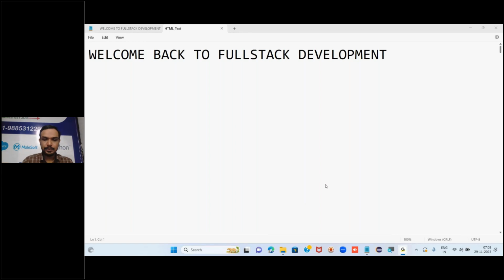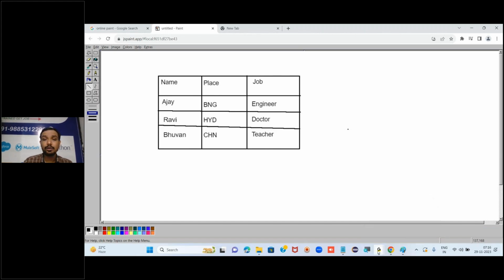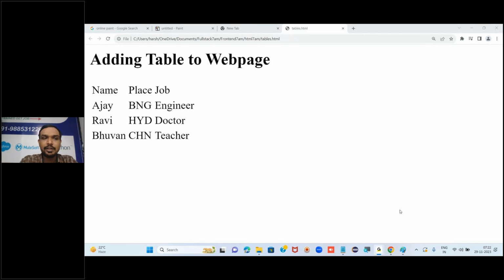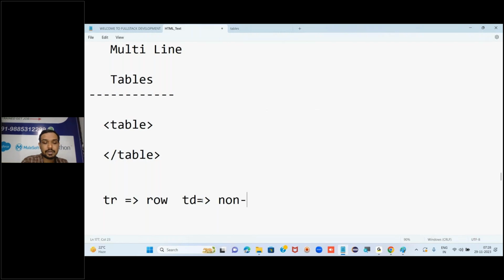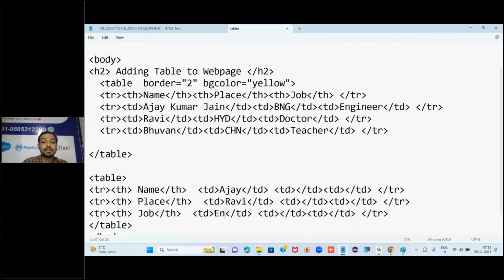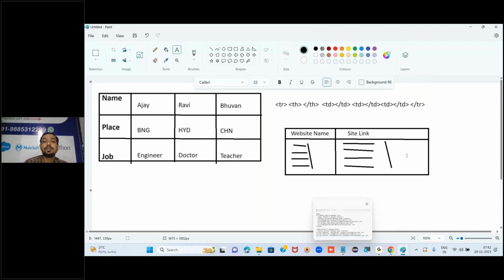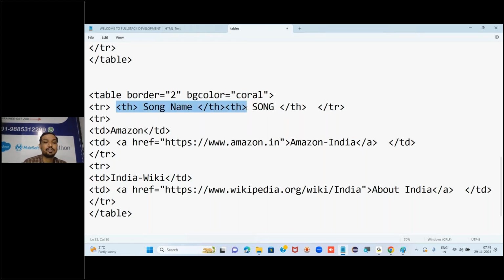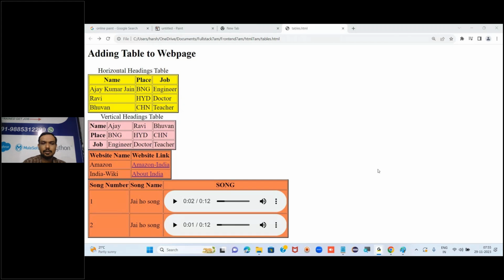Java Full Stack Class 03 | Full Stack Java Developer Tutorial | Harsha Trainings